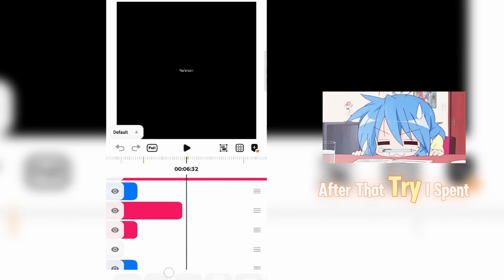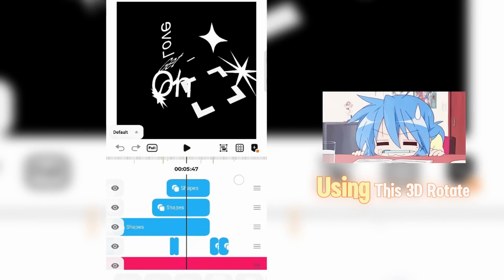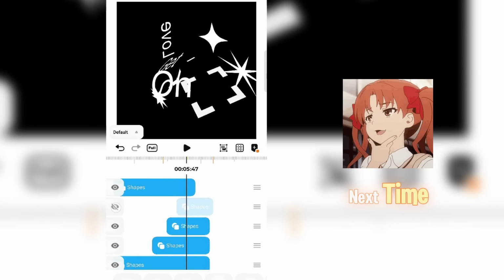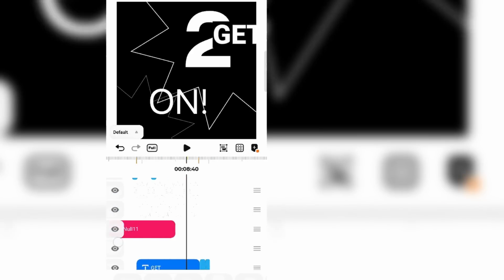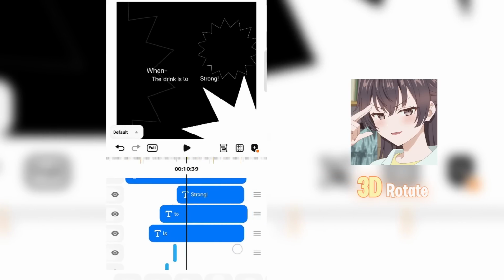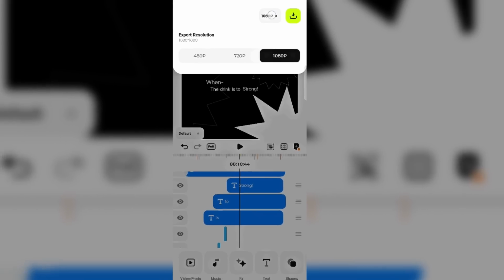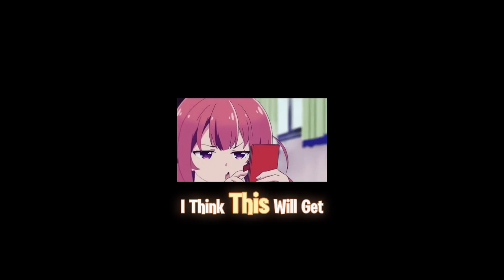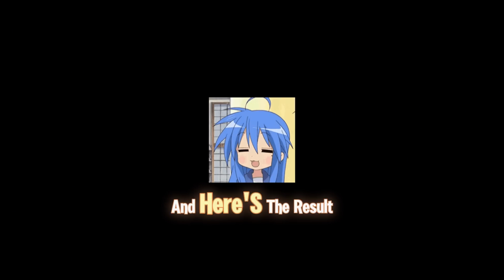Trying Blurrr App! Now It Can Do 3D Rotate Camera 360° 📸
Opening 0:00
Blurrr Preset? 1:07
3D Rotate 2:48
After 30 Minutes 6:34

📃 Backsound Music

🎶Credit : Kyatto